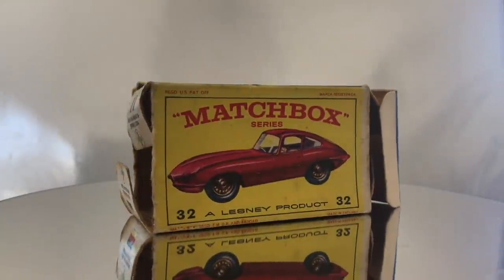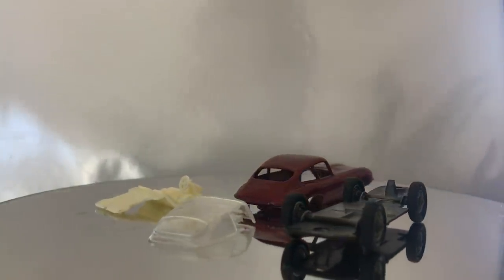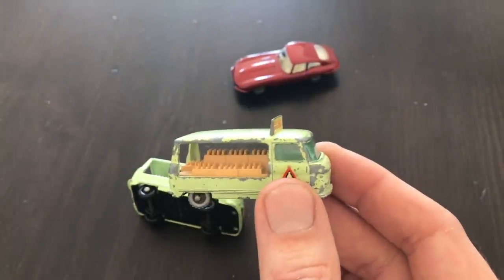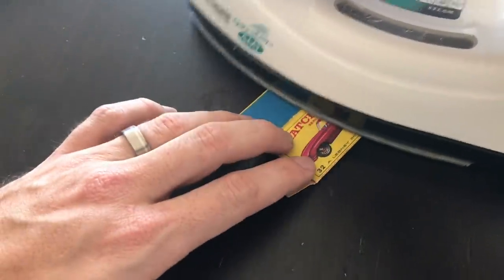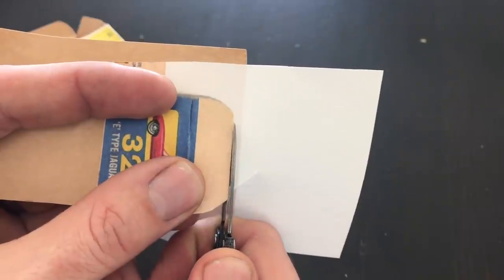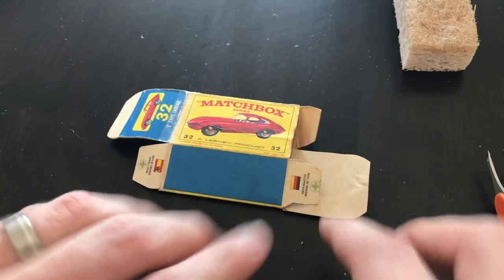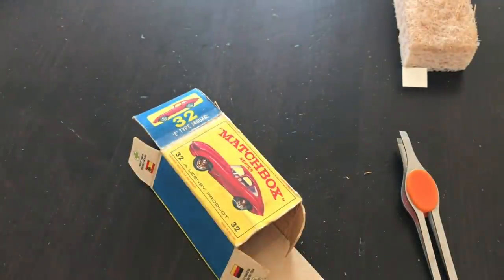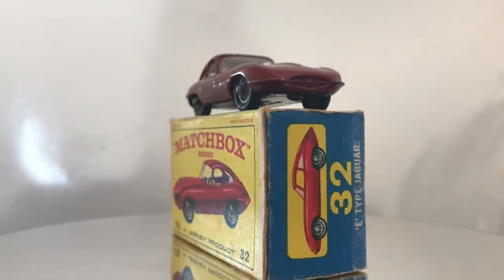Matchbox Lesney #33 Jaguar E type car and Box Restoration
Full restoration of a #32 'E' Type Jaguar, repair of a torn/missing end flap and damaged box.

Kraft Paper Tape:

Acid Free Adhesive:

Mending Tissue:

Mini Shears:

Magnifier Lenses:

Burnishing Tool:

Buffing Wheels for Plastic Polishing:

Paint Mixing Tool:

Paint Mixing Cups:

Gold/Silver Pens:

Liquid Chrome Pens:

Dental Pic Set:

Rubb 'n' Buff:

Locking Foreceps:

Tap Handle:

Mini Hex Driver:

Button Head Screws: